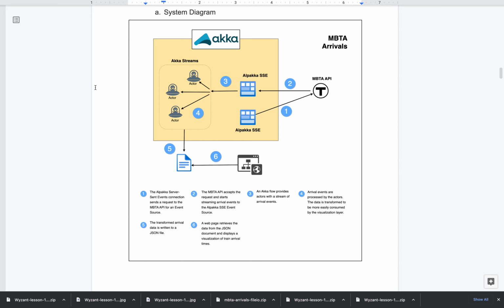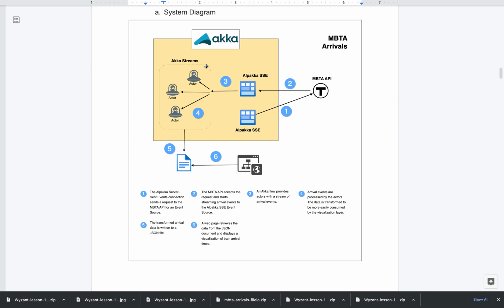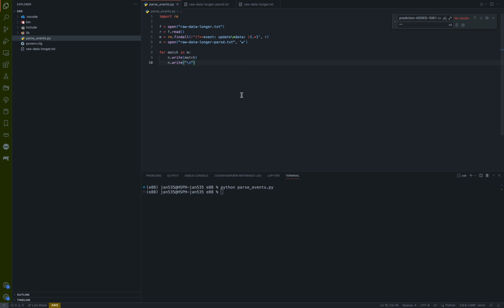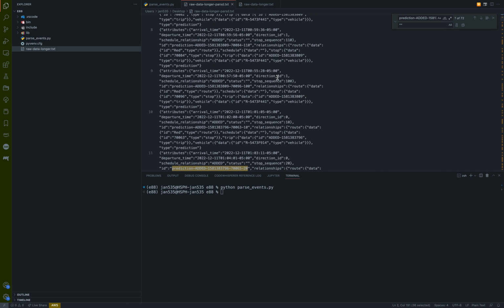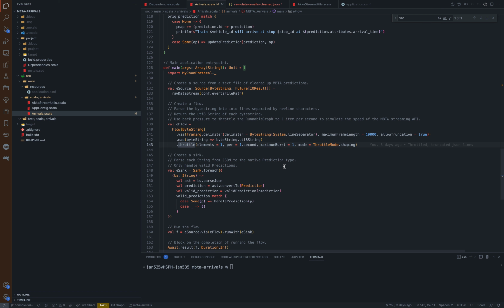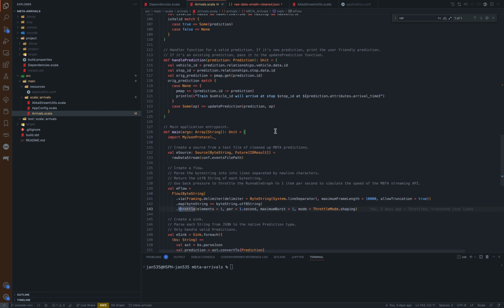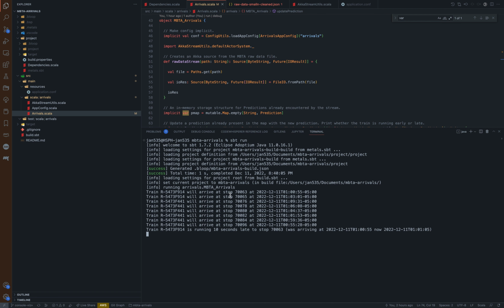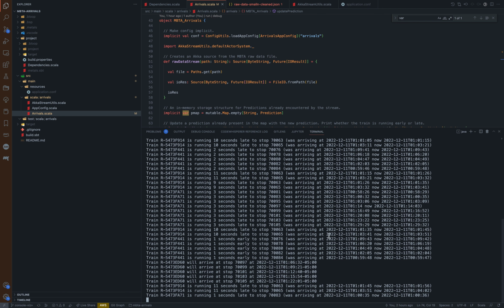MBTA Arrival Times and Akka Streams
Using Akka’s built-in backpressure functionality, a stream of prediction events is throttled to one per second to simulate the speed of the MBTA streaming API. Predictions are stored in an in-memory map, and printed to the console. When an update is received for a prediction that was previously reported, an updated is printed to the console. The result is a human readable stream of predicted arrival times, and updates when trains are running early or late.